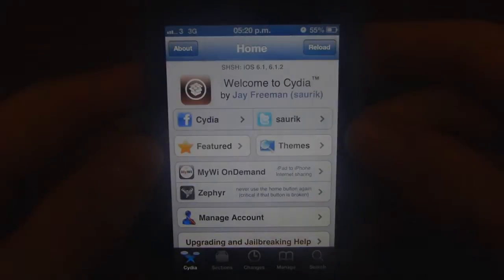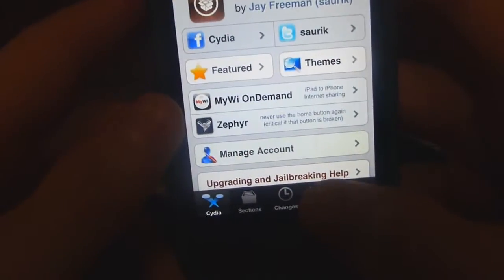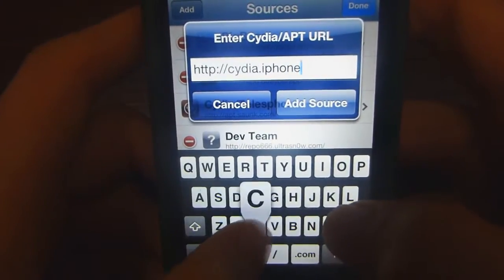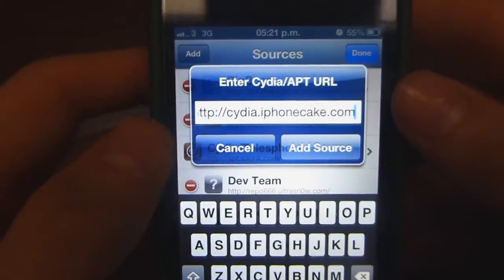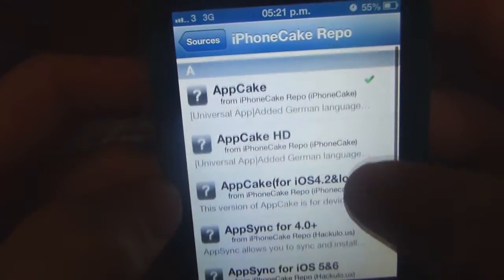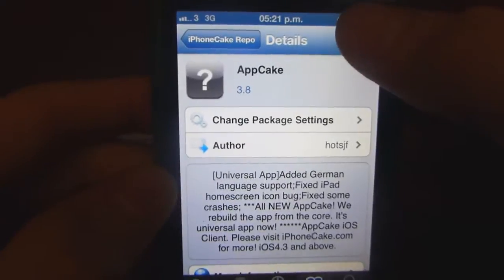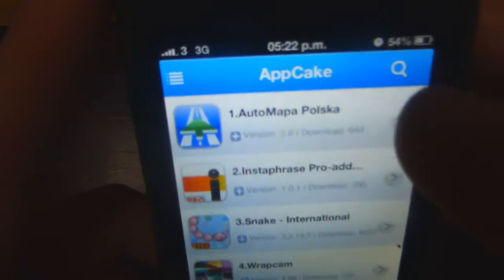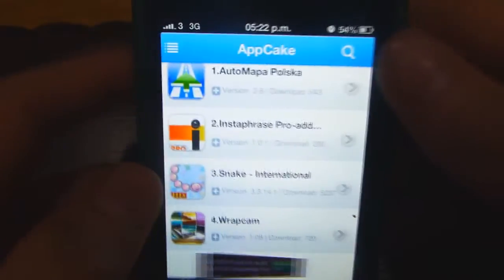AppCake the Installous Alternative on Cydia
Now that installous is gone what do you use instead. AppCake! you can get it off the iphone cake repo.

Just add this on cydia and then you can get AppCake off this.